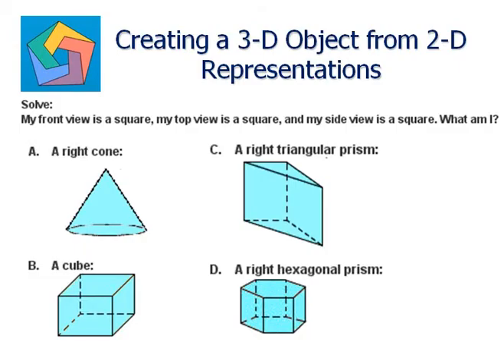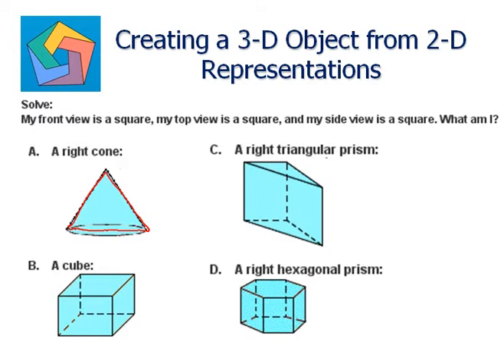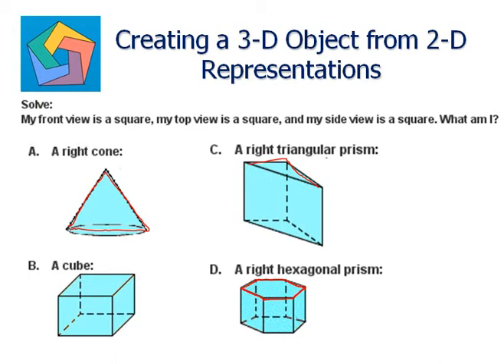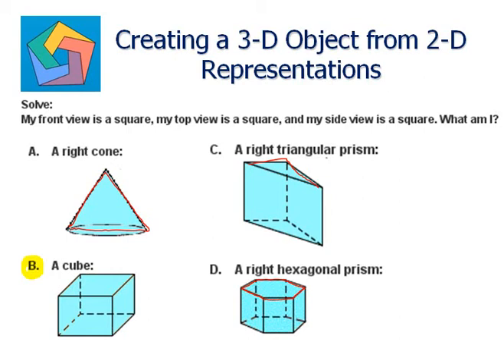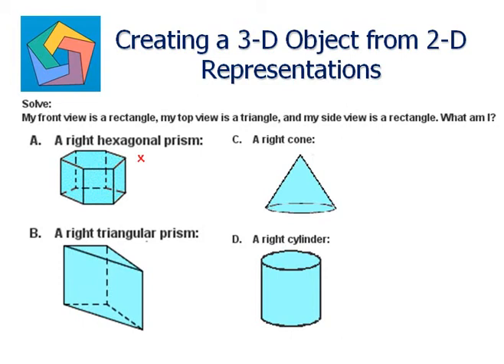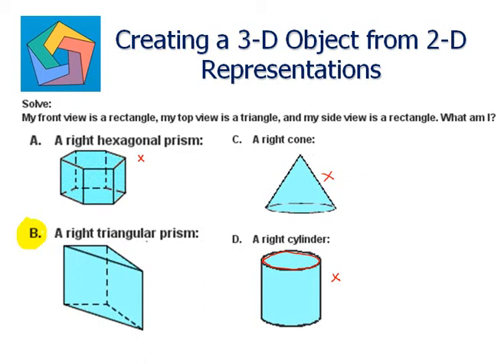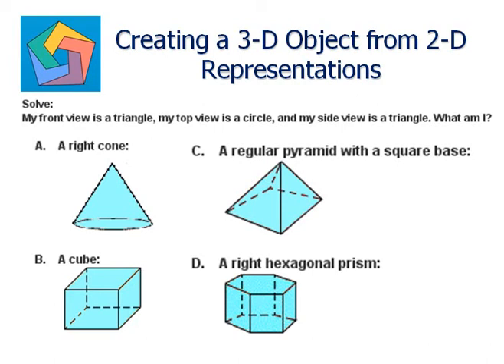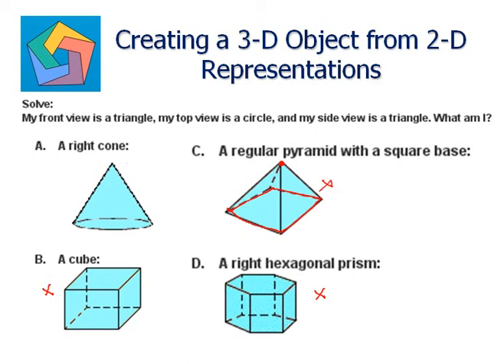Creating a 3-D Object from 2-D Representations